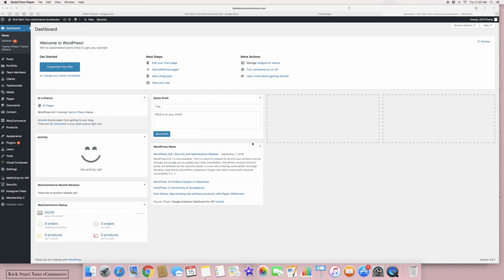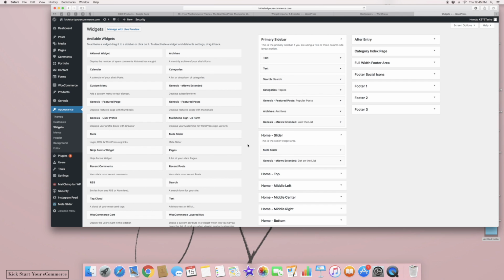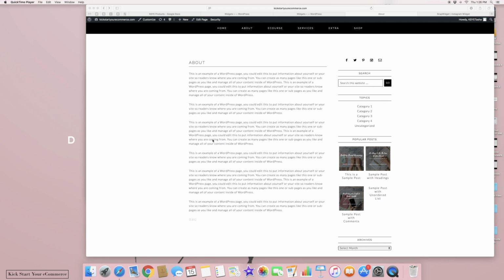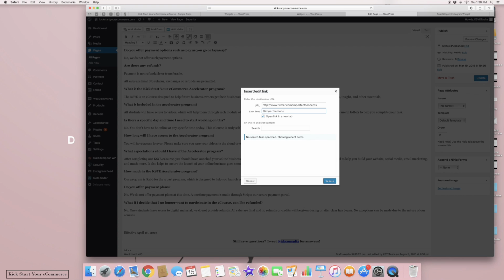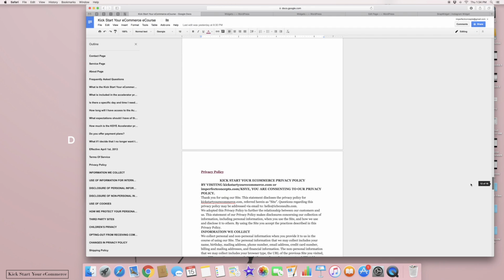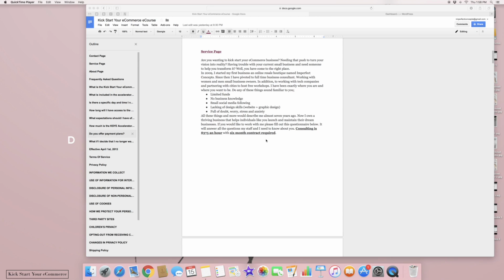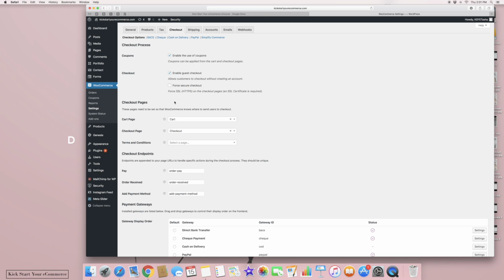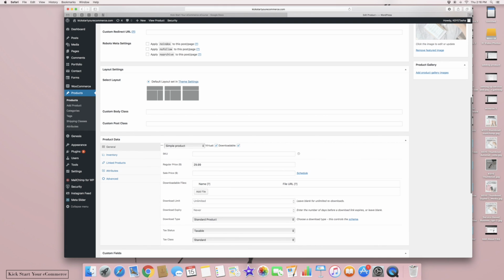Online Boutique Wordpress - Kick Start Your eCommerce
Hi I am Tasha Robinson the creator of Kick Start Your eCommerce. My goal was to launch an eCourse that helped solved problems that small business owners were having. However, the eCourse really did not take off. So, instead, I have chosen to share these videos with you on Youtube. More people can find them and it can help.

KSYE: Learn how to build your own online boutique via wordpress. Discussing themes, layouts, plugins, shipping and much more.

Imperfect Concepts is a business and lifestyle channel that focuses on small business, social media, technology, and everyday essentials women business owners should know about. Follow me for bi weekly videos, as well!